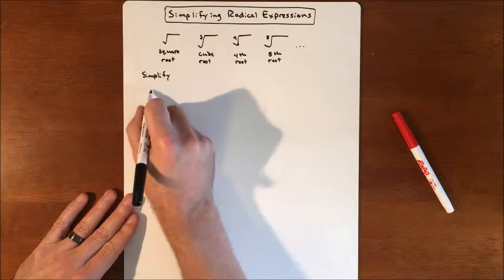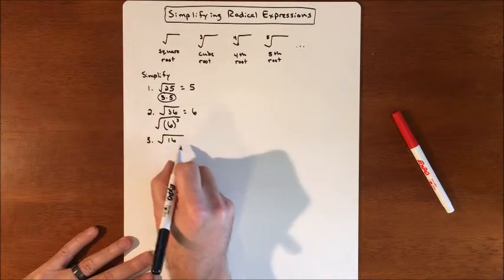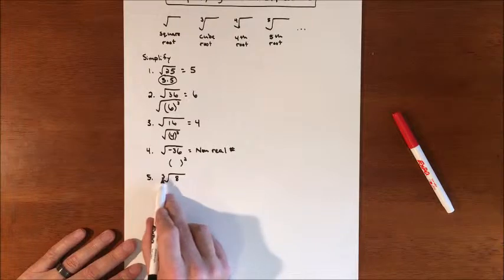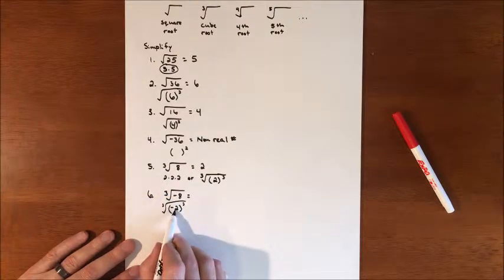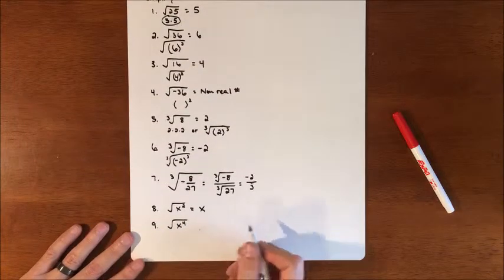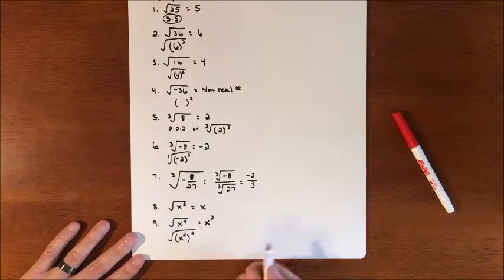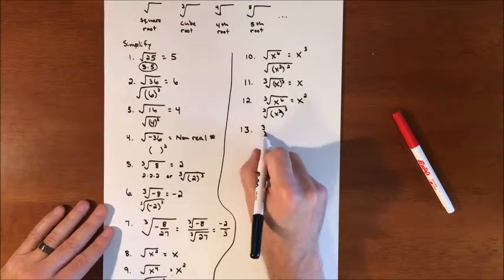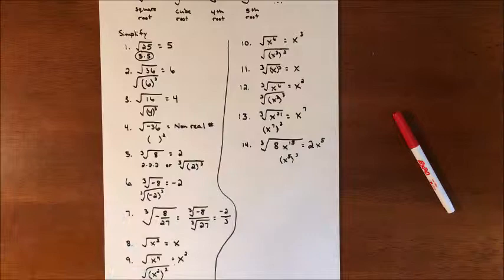Simplifying Radical Expressions